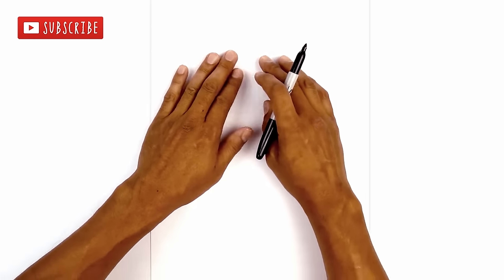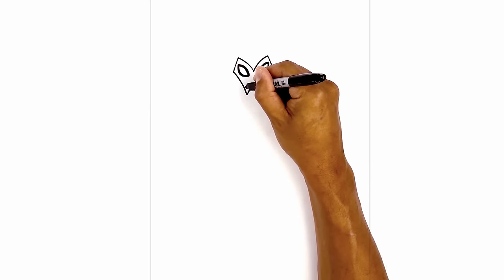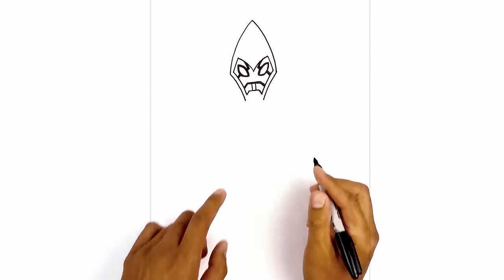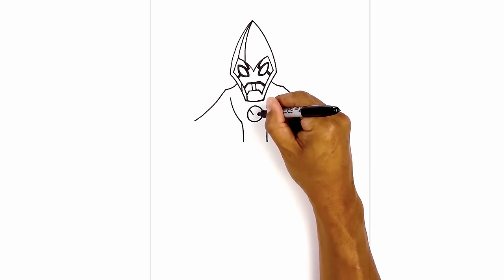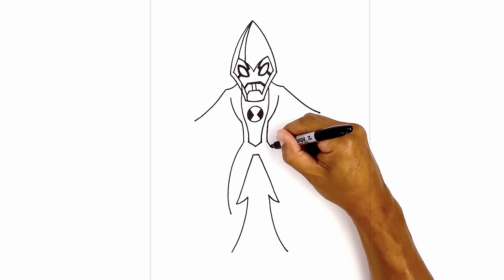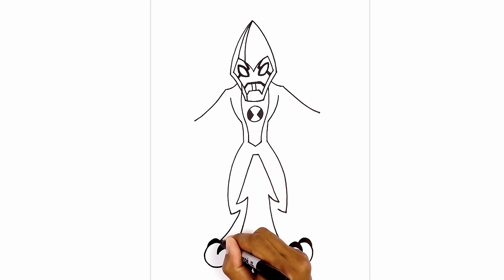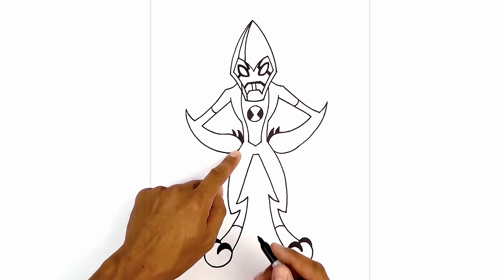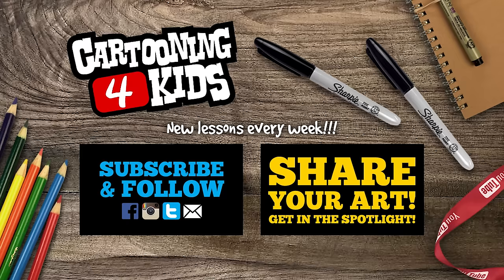How to Draw Ben 10 | XLR8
We'll be back next week with more Pokemon lessons. Until then, Learn How to Draw XLR8 from Ben 10.